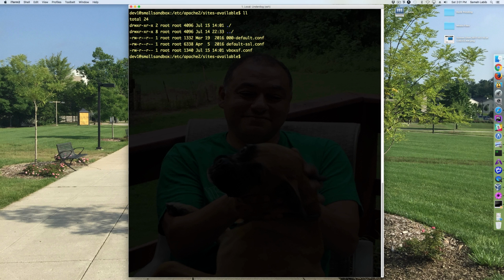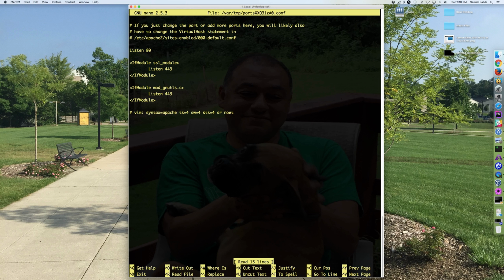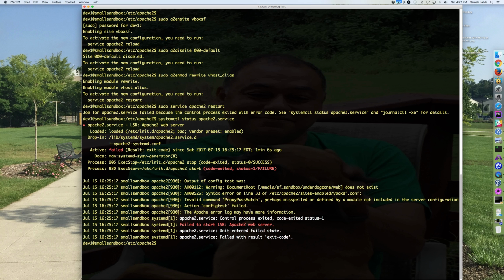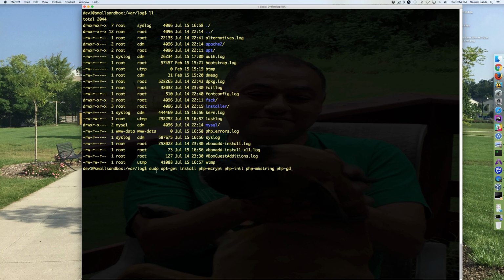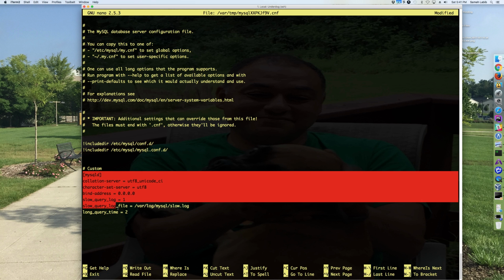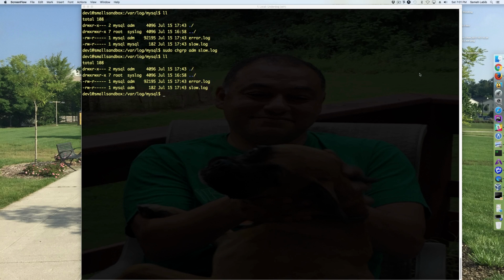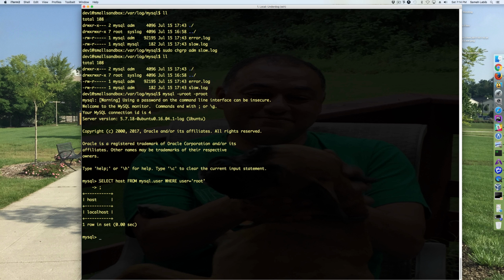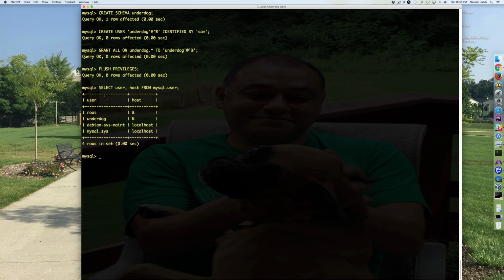Clarissa Create a VirtualBox VM part 7